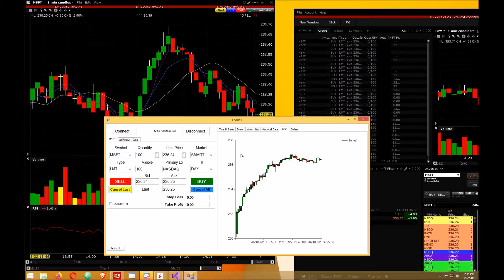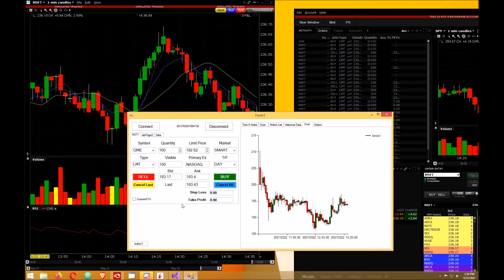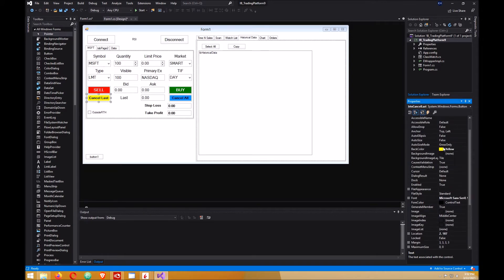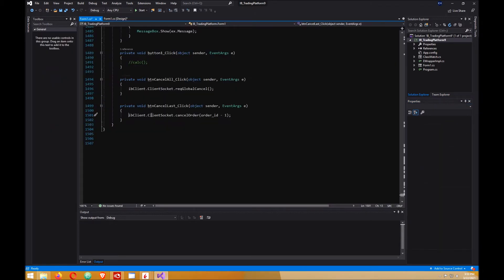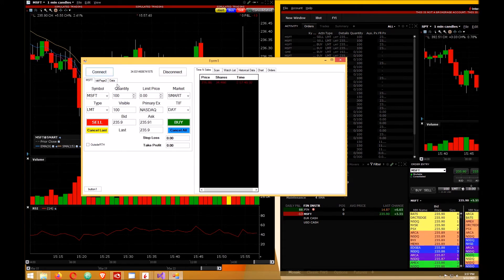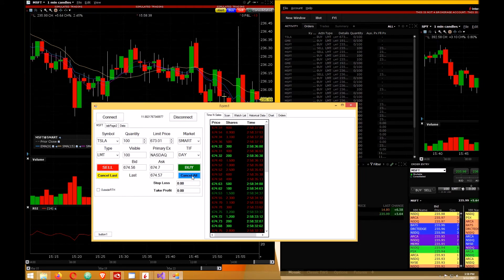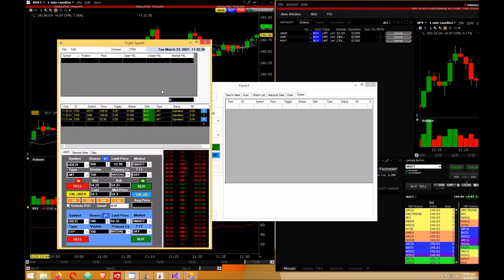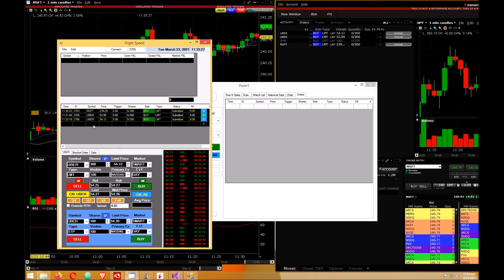Build a Trading Platform in C# Part 9 - Cancel Orders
In this video, I will demonstrate how to cancel orders using Interactive Brokers API

My channel is about programming as it relates mostly for trading platform creation topics and examples.

I try and do one video a week.  I may need some suggestions so please comment and ask questions

any missed code I will try and post on my website if possible, or if people suggest it